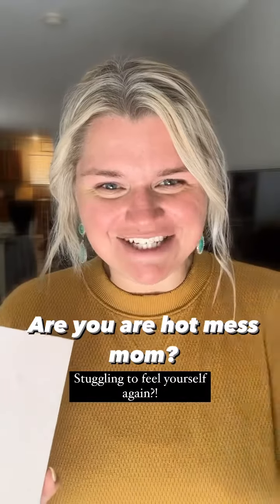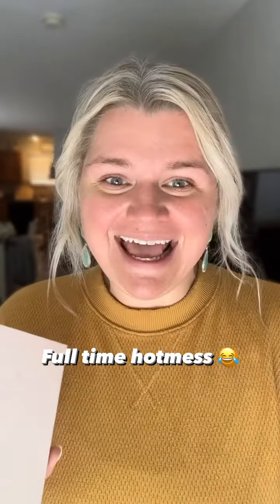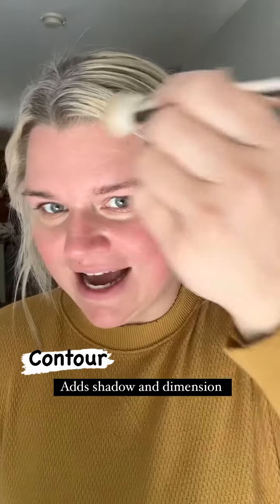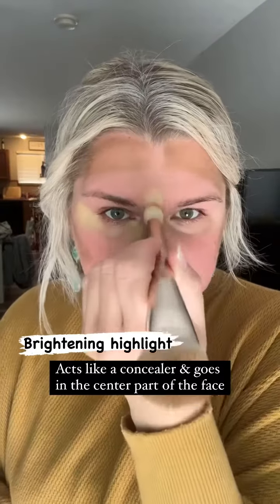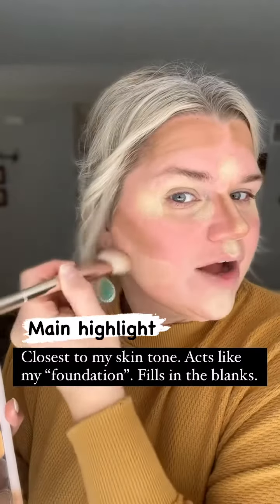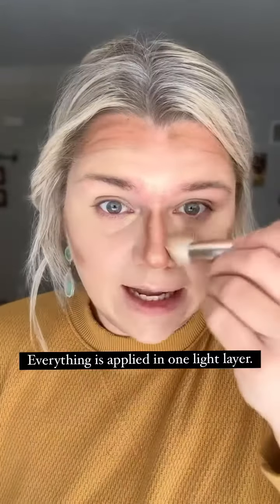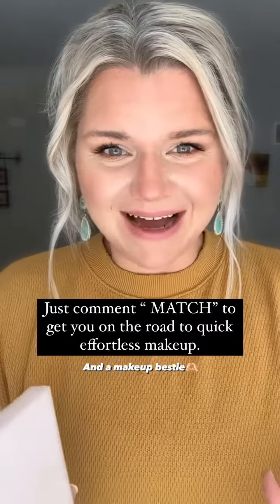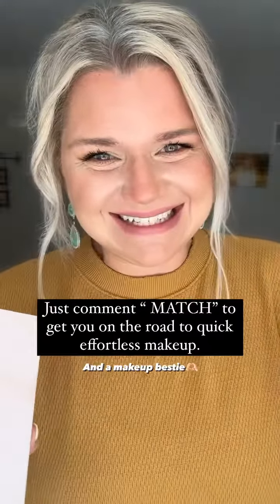Hot mess mom?! Looking for an easier, simpler, effortless makeup routine?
𝗛𝗢𝗧 𝗠𝗘𝗦𝗦 𝗺𝗼𝗺?!! I get it… that’s me! I’m all over the place. 🤦‍♀️🤣🤯

This one compact makeup will get you on the road to effortless, quick, and beautiful makeup in a matter of 5 mins or less!

Comment “MATCH” to get started on a custom color match.